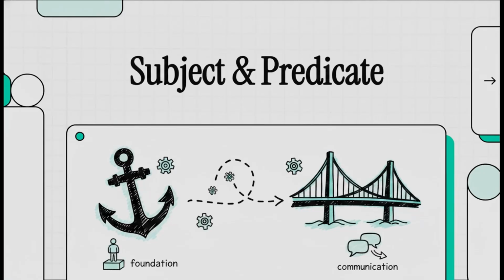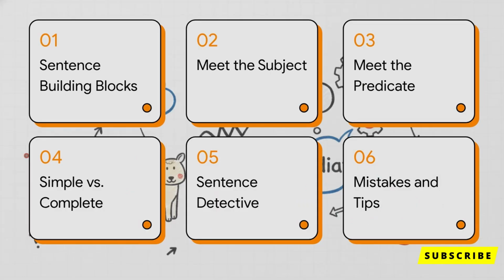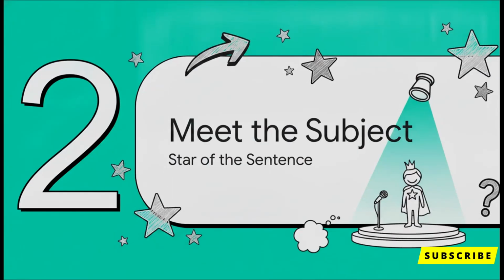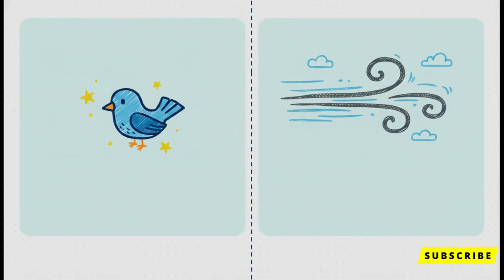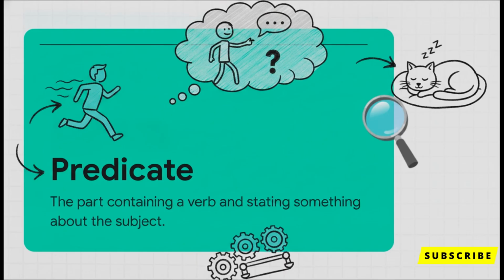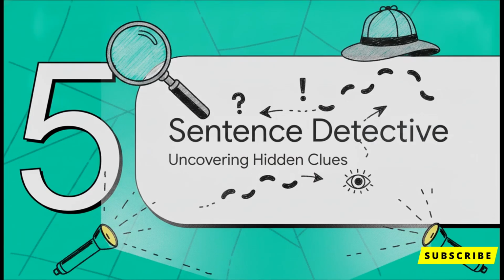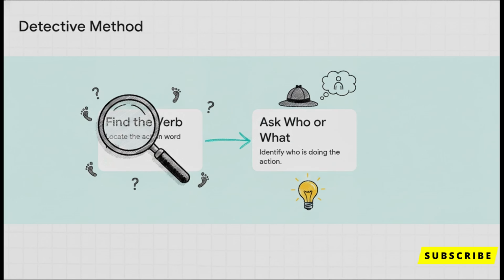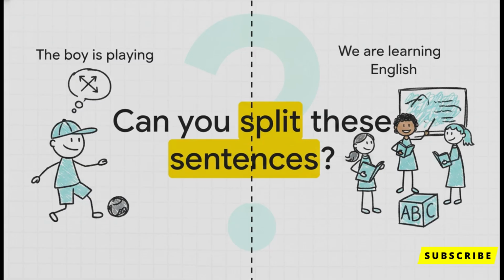Subject and Predicate Explained with Examples | English Grammar for Beginners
In this beginner-friendly lesson, you'll discover how every complete sentence is built and learn to identify the subject and predicate with simple explanations and real-life examples.

✅ What is a Predicate?
✅ Types of Subjects
✅ Types of Predicates
✅ How to Identify Subject & Predicate
✅ Sentence Structure Basics
✅ Real-Life Examples
✅ Common Grammar Mistakes
✅ Practice Tips

Whether you're a beginner, student, job seeker, or preparing for competitive exams, this lesson will help you improve your English grammar, writing, speaking, and communication skills.

📖 This video is part of our Complete English Grammar Course for Beginners.